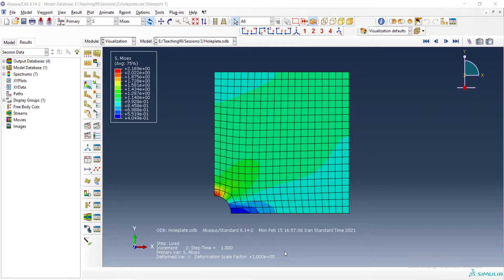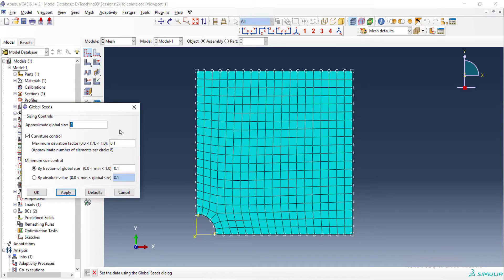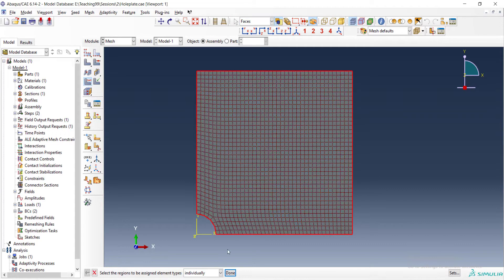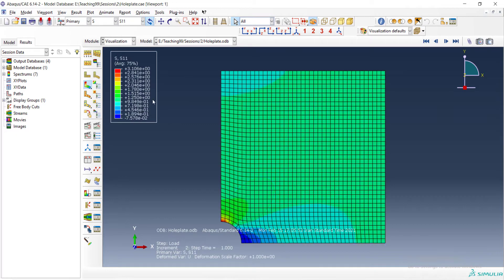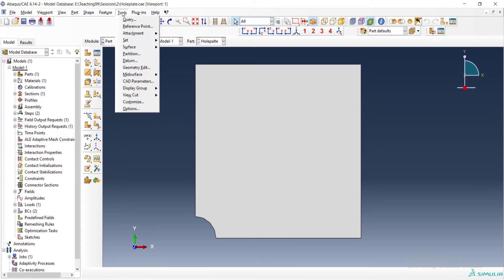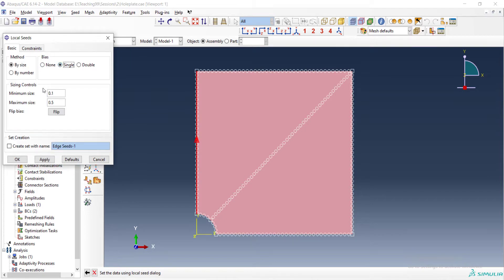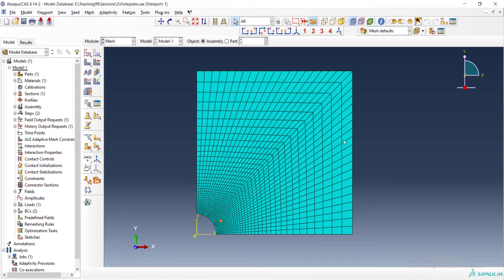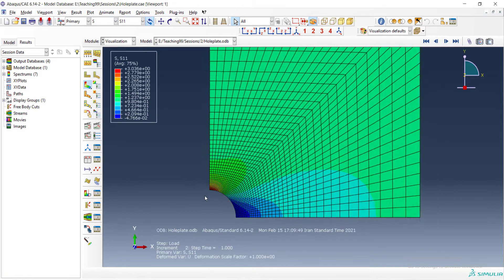Meshing techniques in ABAQUS; variable mesh size, Designing Mesh by Edge seed and Partitioning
This video explains that how we could improve our accuracy by using a variable mesh size in the model. How we can use seeding edges and partitioning for better controlling of mesh size in different zone of the model.